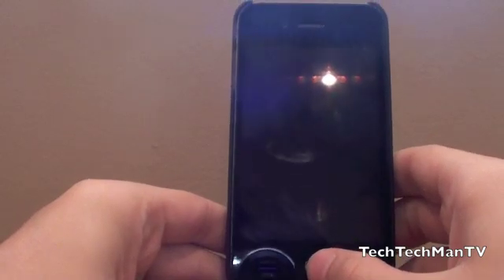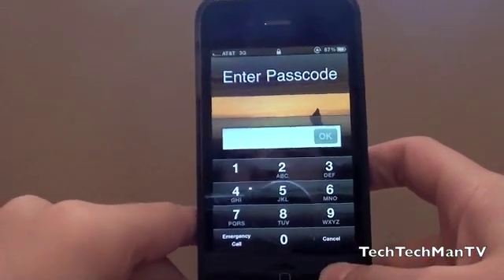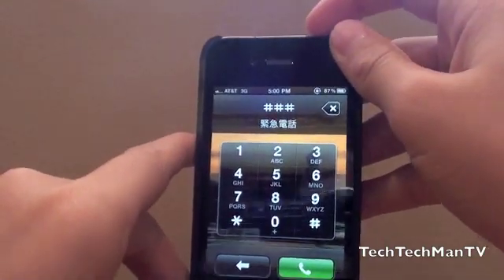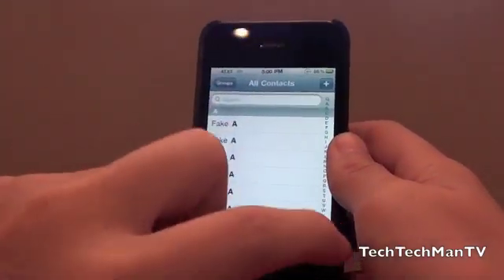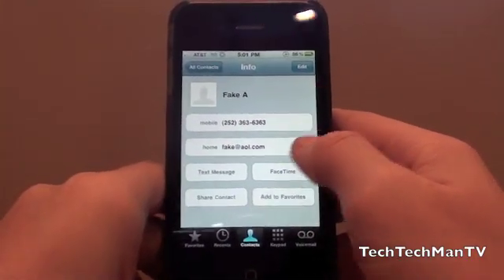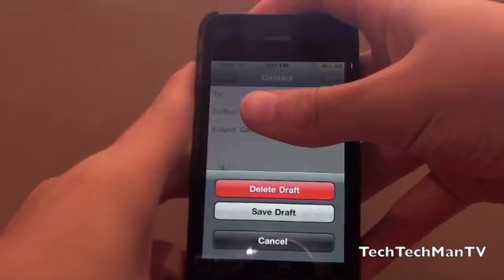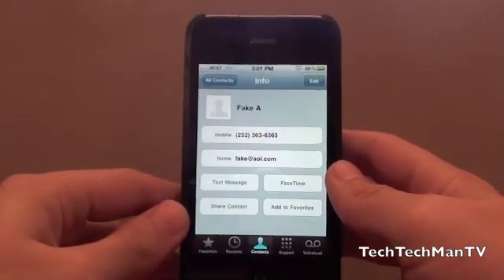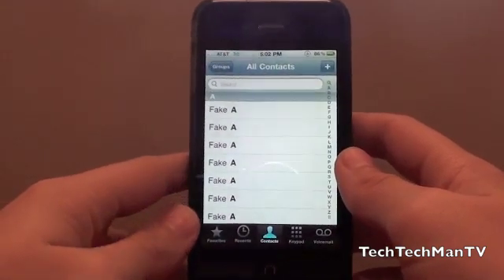Warning: Major iPhone/iOS Security Flaw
In this video, I discuss the major iPhone/iOS Security flaw that allows you to go to someone's contacts list to make phone calls, text messages, and emails even if the person has a passcode on their phone. This update will hopefully be resolved in iOS 4.1.1, so in the meantime, be safe and do not let anyone you do not trust use your iPhone. This works for all iPhones iOS 3 and above.